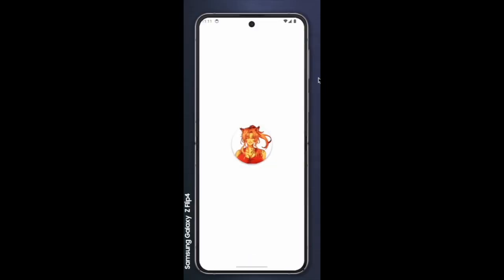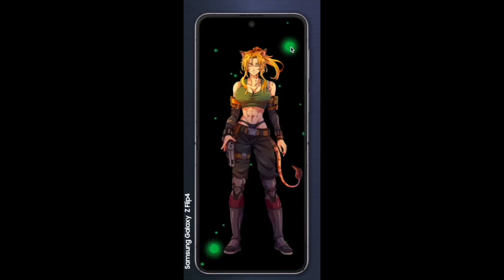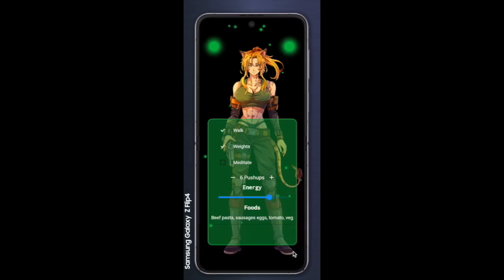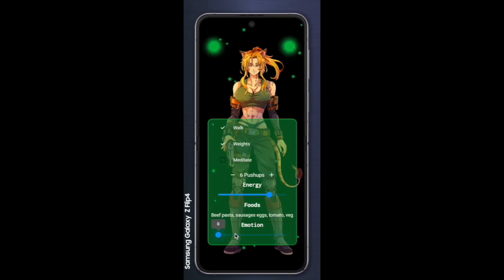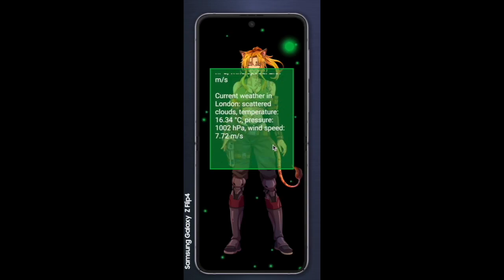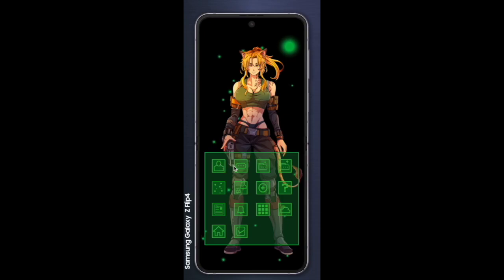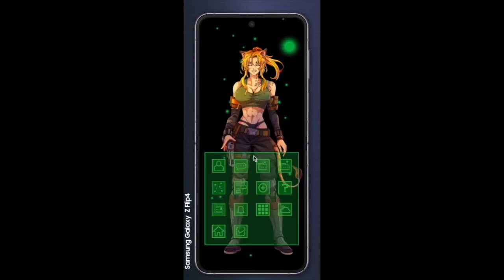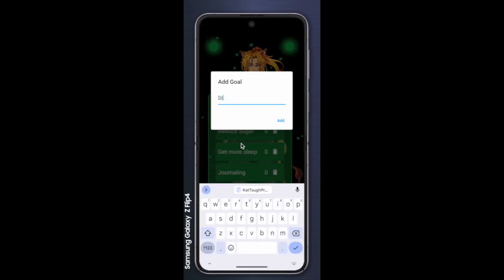DevLog: Low Key Legends Alpha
Welcome to the first DevLog of Low-Key Legends, an innovative gamified life-app that uses AI to simplify your everyday tasks. In this digital universe, you'll interact with a host of AI buddies, each ready to lend a hand in improving your health, automating tasks and emails, guiding your design projects, assisting with coding jobs, fostering creativity, or simply being there for a friendly chat.

In this video, I'll be sharing my high-level goals for Low-Key Legends, as well as the progress we've made in developing this multifaceted app. I'm excited to give you a behind-the-scenes look at how we're merging the realms of gaming, development, and AI to create an immersive, helpful, and engaging world.